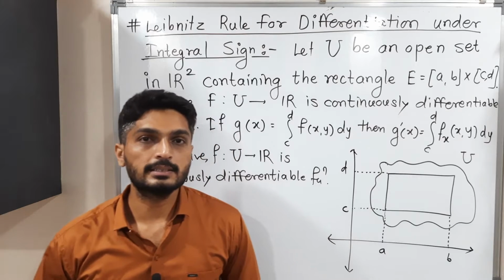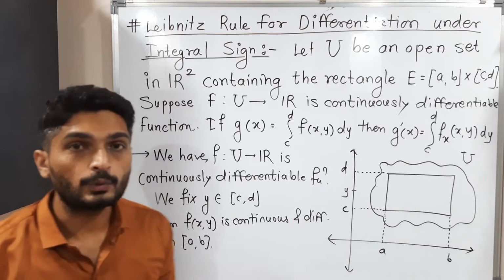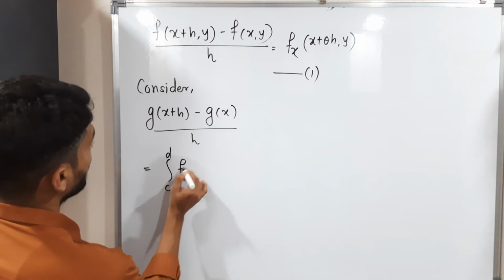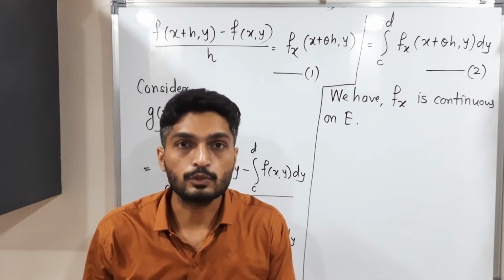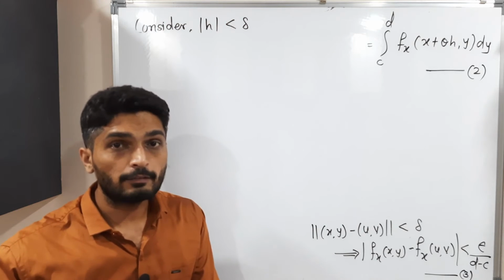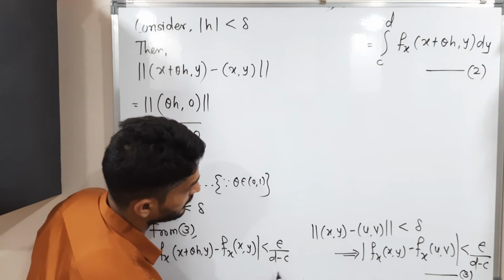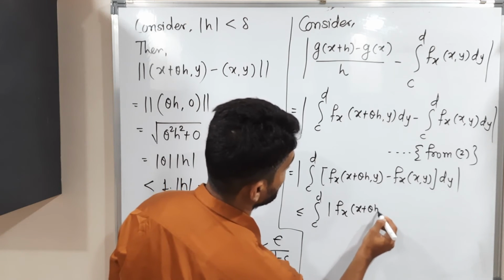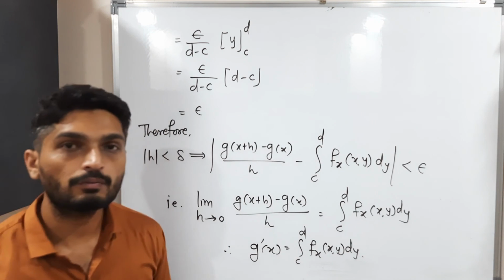Integral Calculus - Unit 1 - Lecture 65